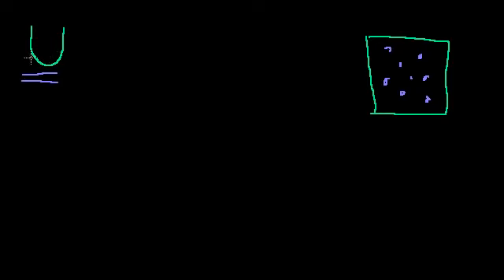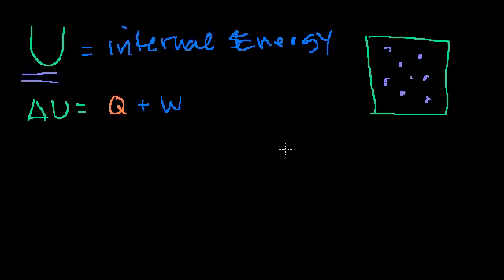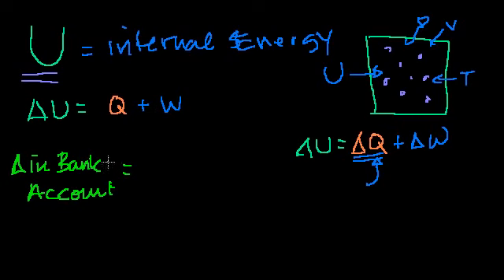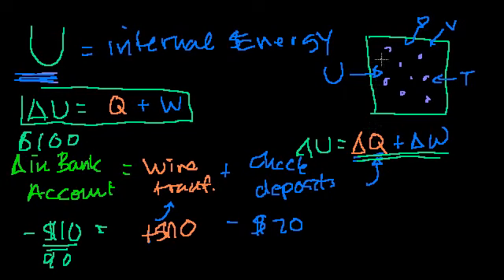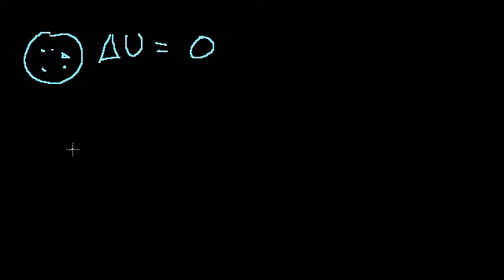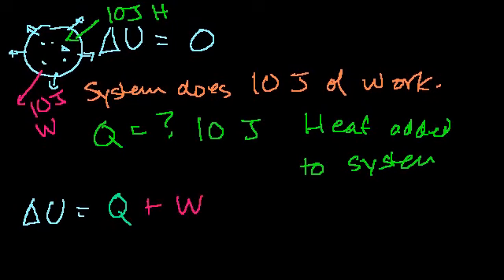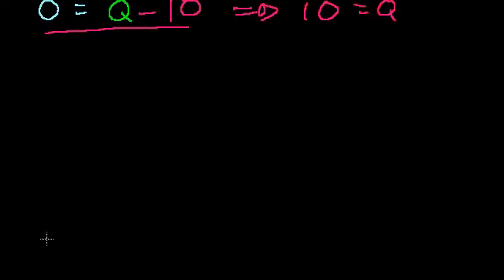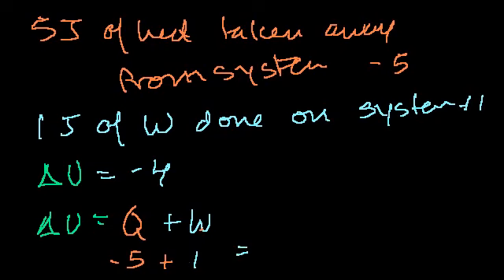More on Internal Energy